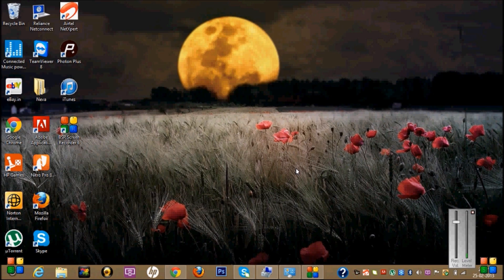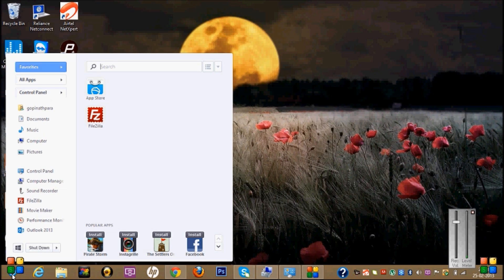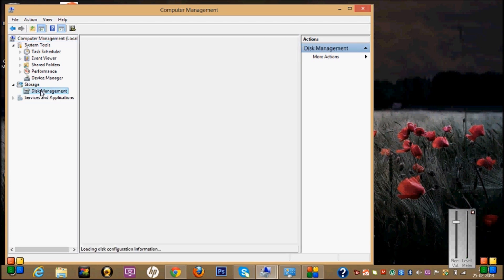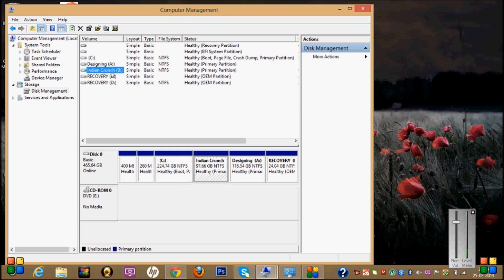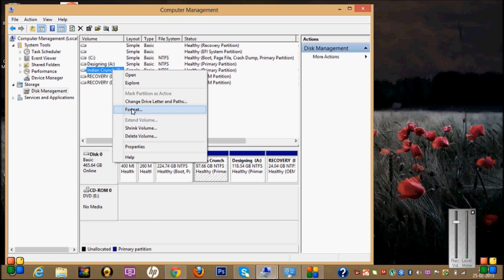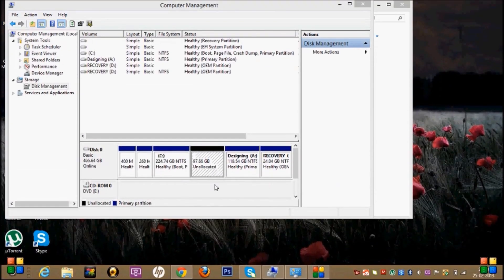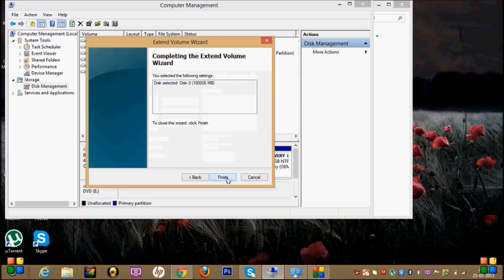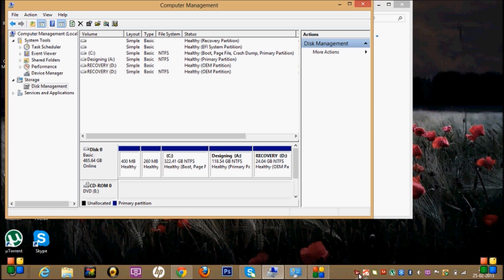Windows 8 Tips-How to merge two Hard disc portions into one ?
his video is about the process of merging two hard disc drive in your computer into one in windows 8.Computer tips and how to's